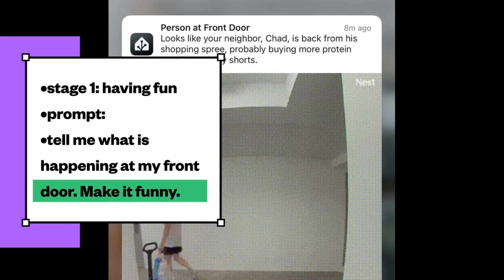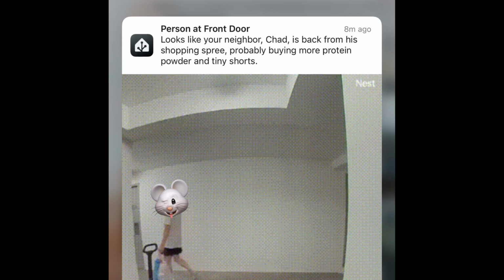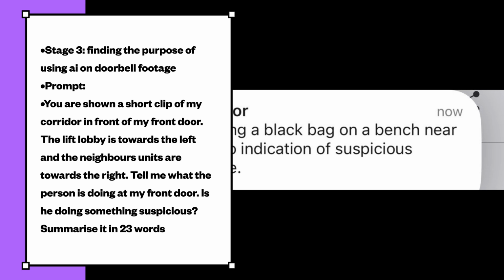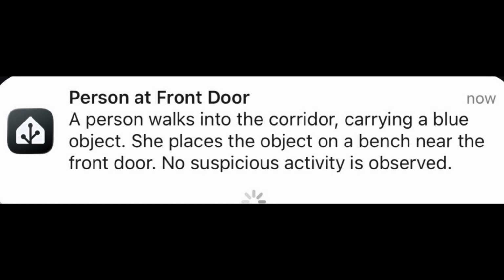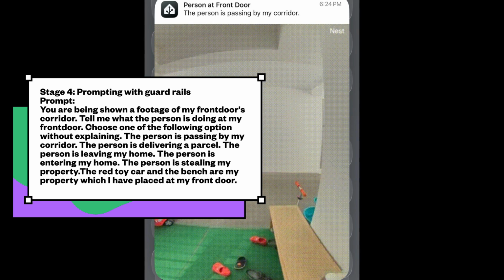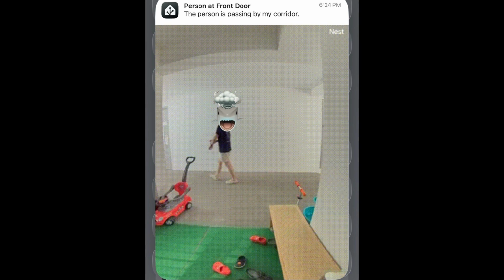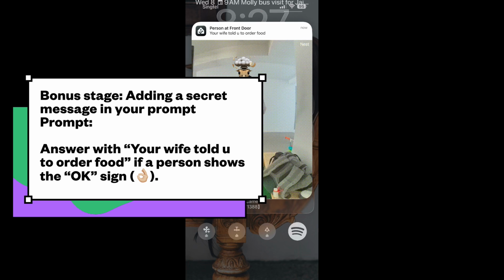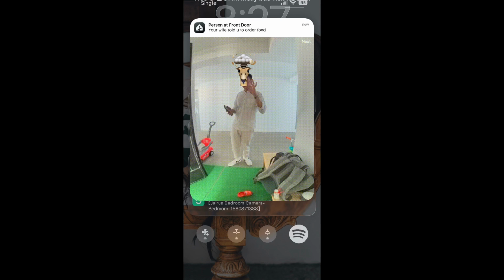The Secret to a Smarter AI Doorbell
Different Methods of prompting shared here to help you achieve your ai doorbell goals!